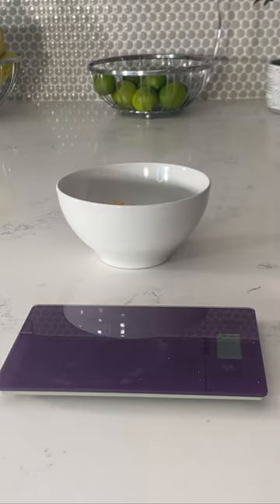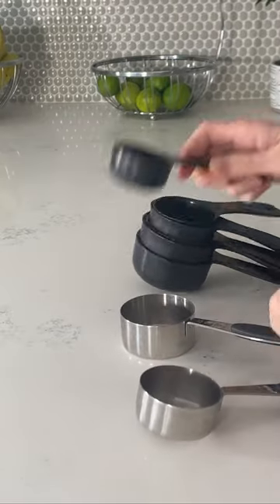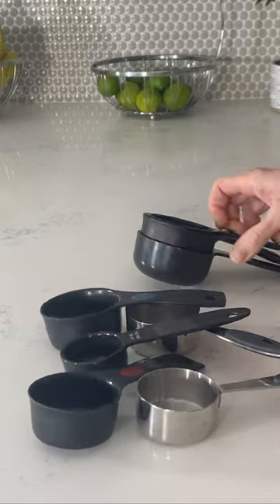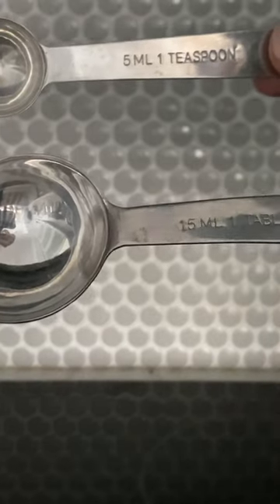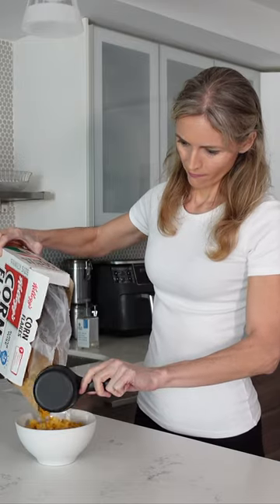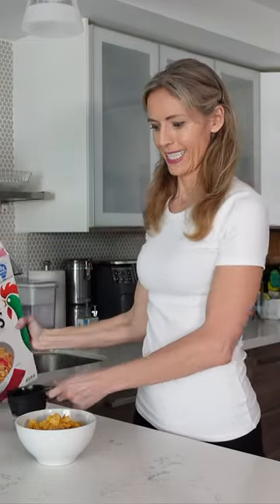Counting Calories? Make Sure You Do THIS!